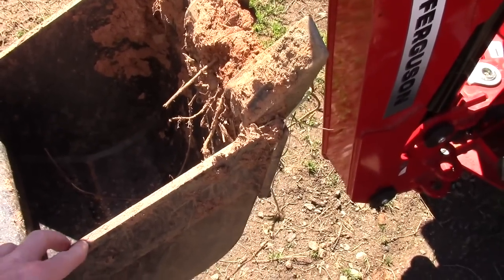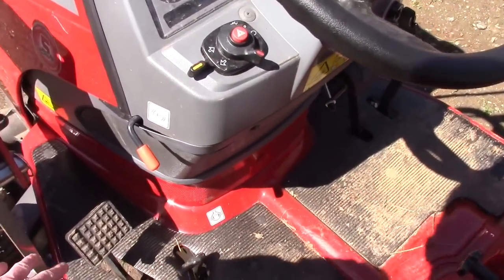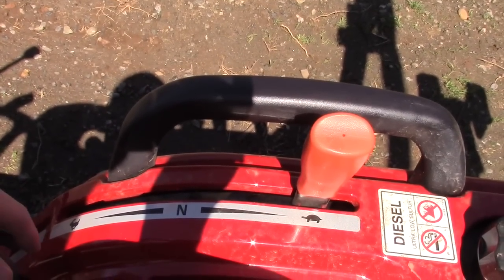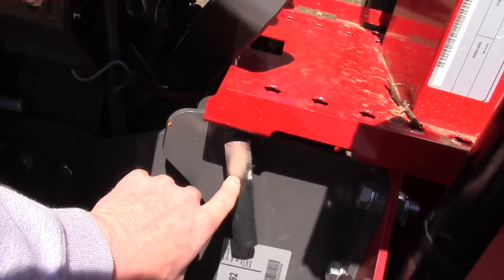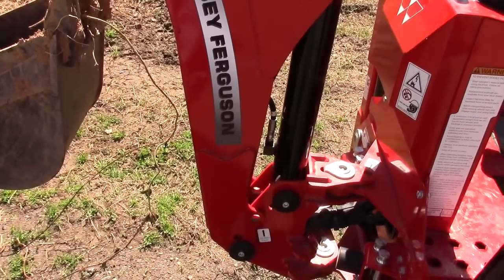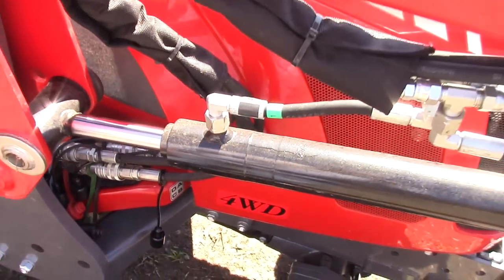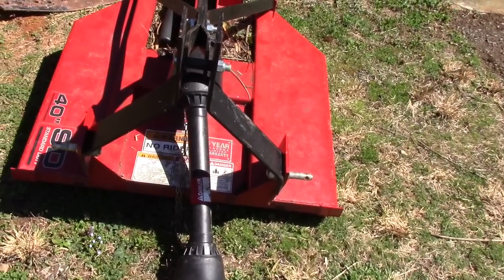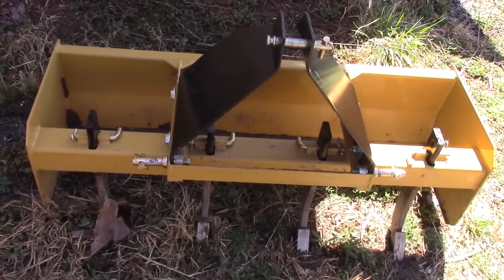Massey Ferguson GC 1720 Tractor Loader Backhoe Review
Review of the Massey Ferguson GC 1720 Sub Compact Tractor.